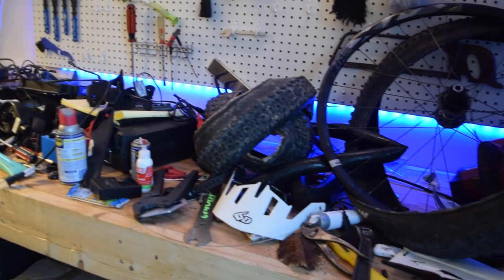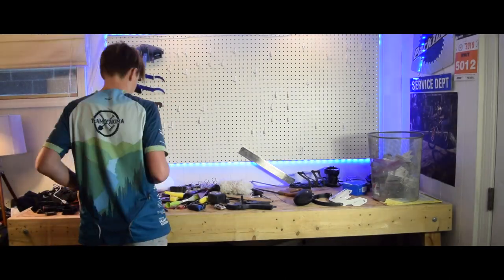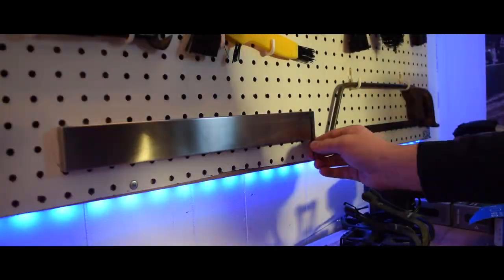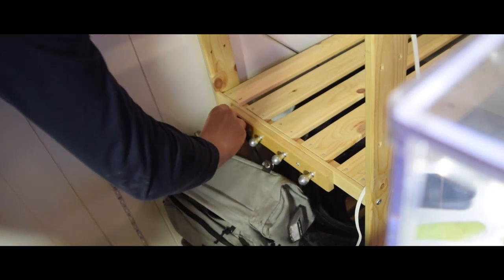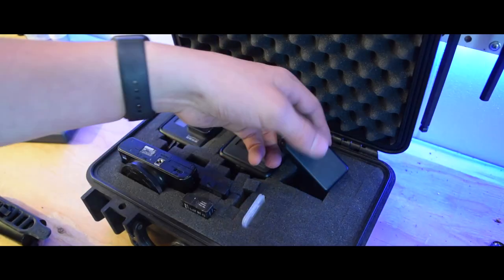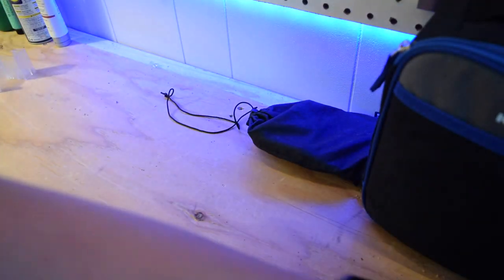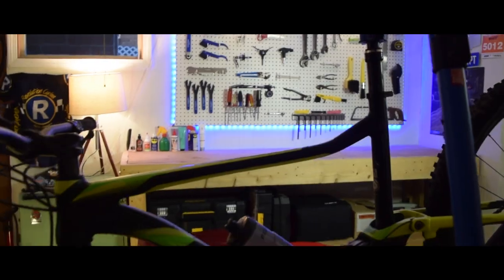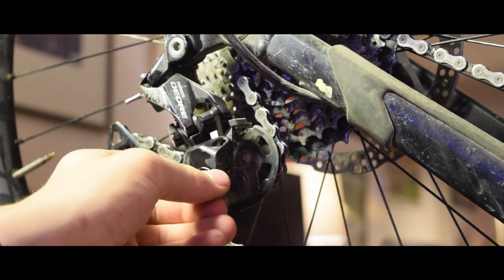Dream Shop Build // Home Bike Shop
In this video, I'll be cleaning up and building my bike shop while I'm stuck at home. That is so amazing! Thank you... Goodnight